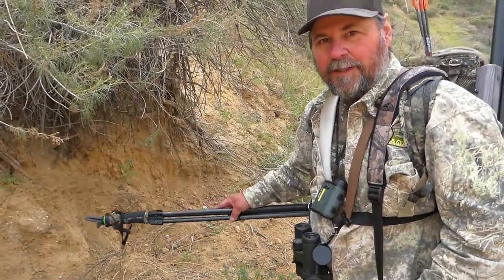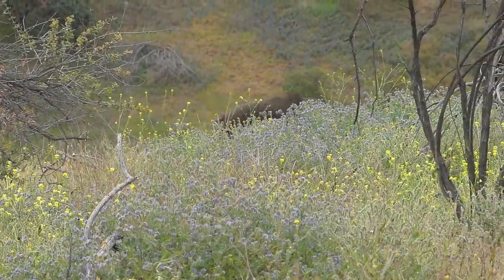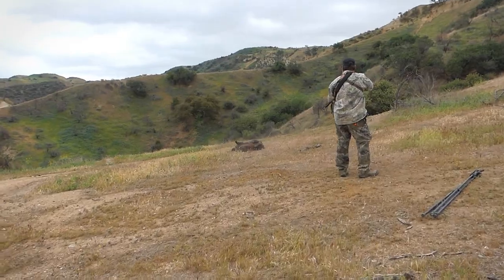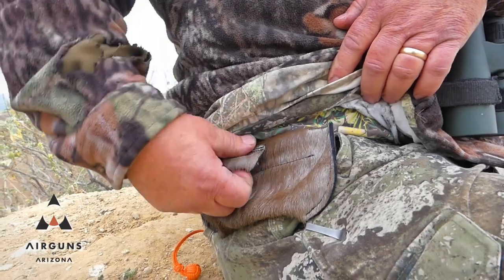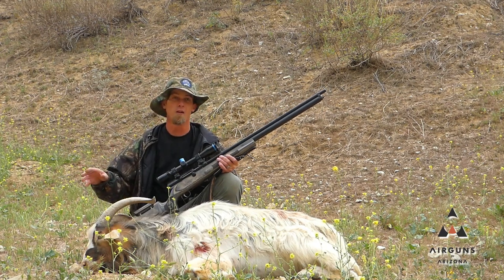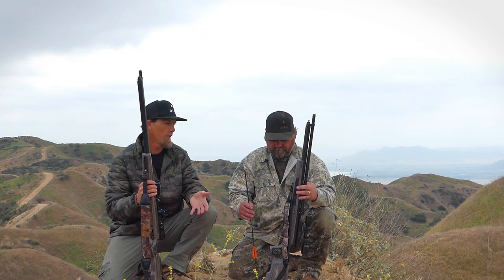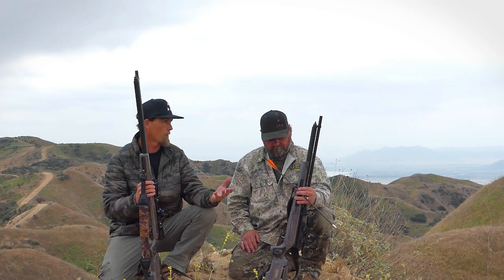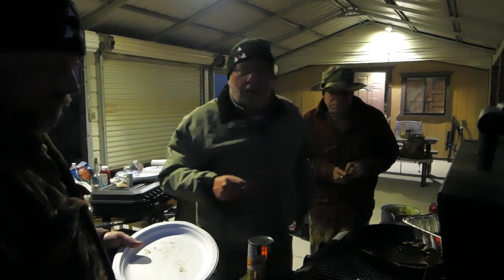Big Game Airgun Hunting/Part 2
In this video we show the conclusion of our trip, this time using the .45 caliber Bushbuck. Kip takes down a giant Russian Boar with an arrow gun and I take down a large Mountain Goat at over 160 yards.